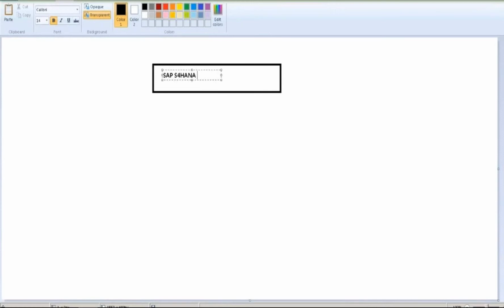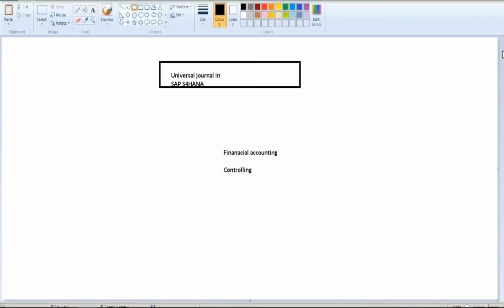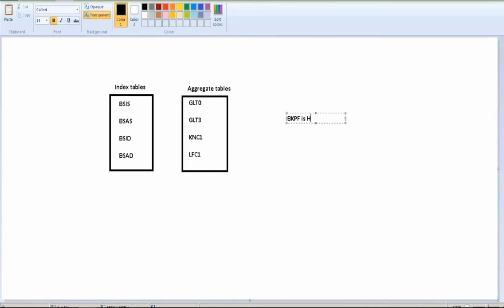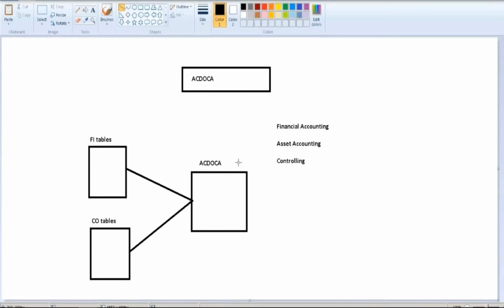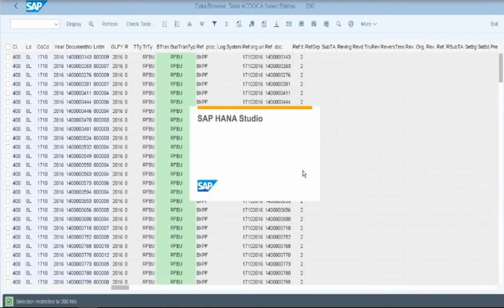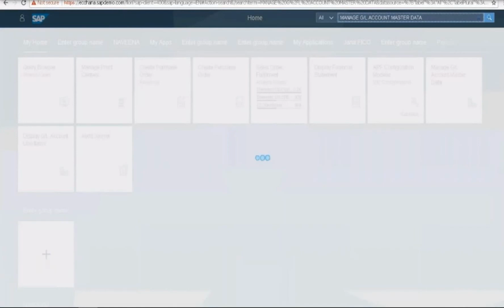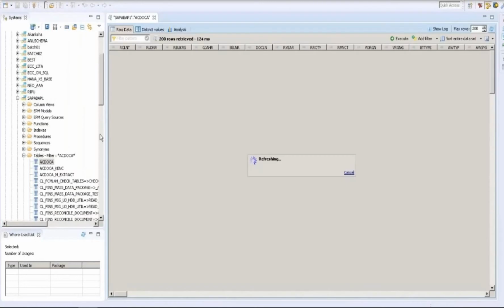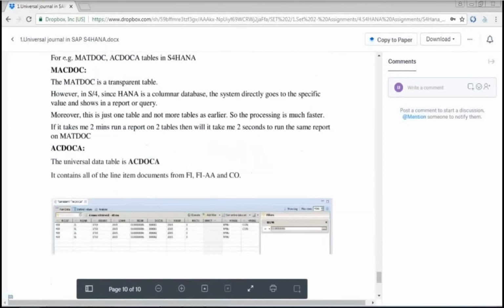Lecture - 02 SAP S/4 HANA (FICO) Tutorial / Online Training for beginners English & Hindi Version